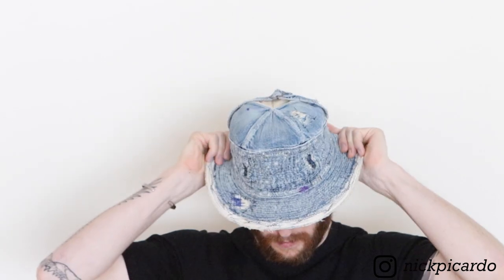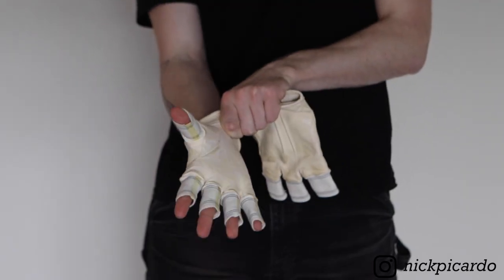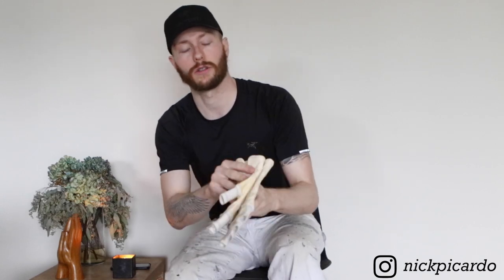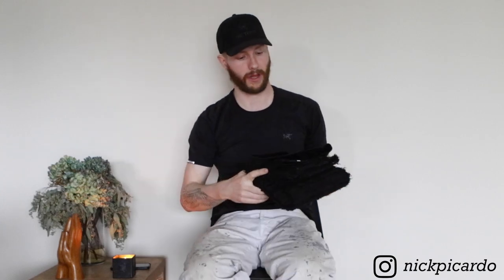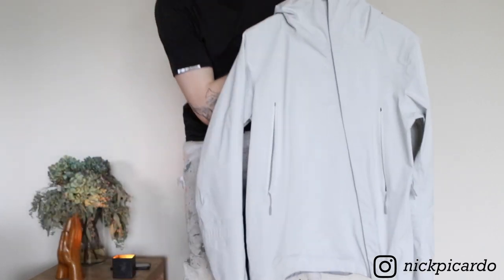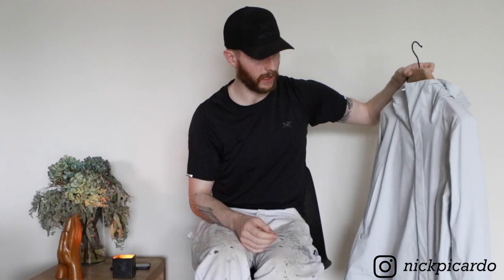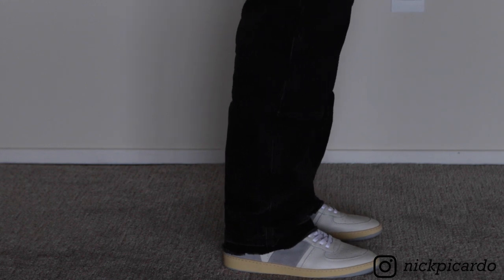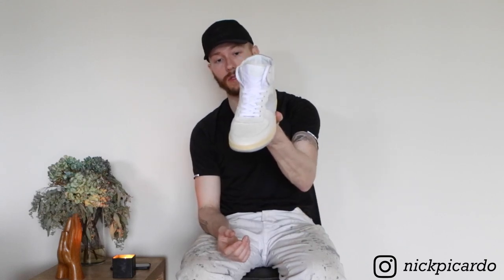Recent Pick Ups (Kapital, Issey Miyake, Alyx)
YO!

It's been awhile! I'll be sharing some recent pick ups I've gotten over this past fall. Your support is appreciated!

SOCIAL.